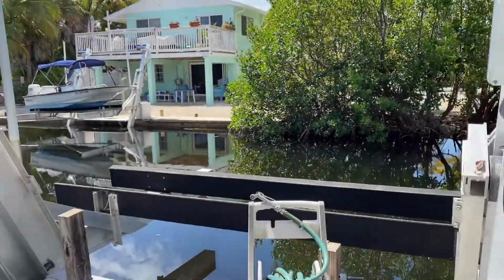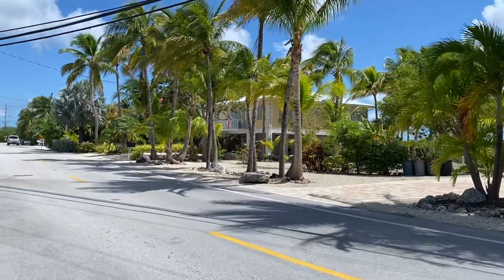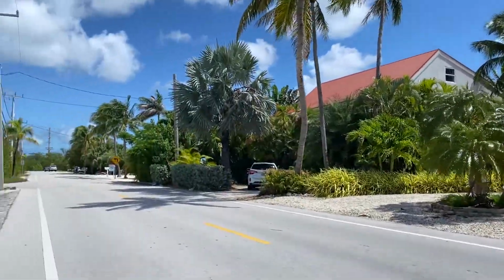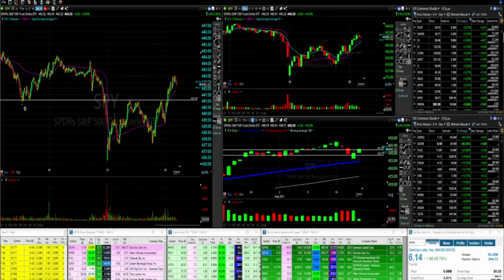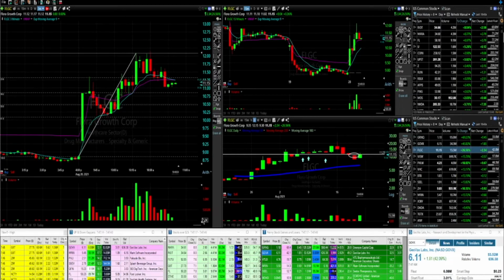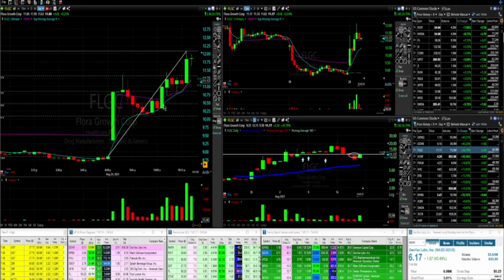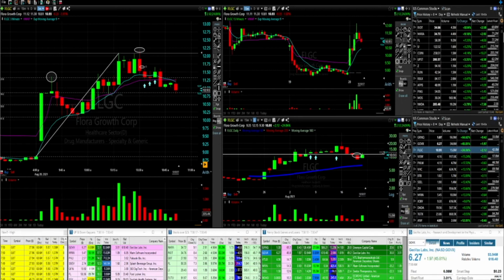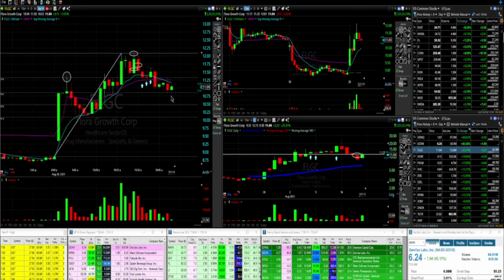Day Trading Recap FLGC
This video will go over 3 more tips that can help new traders become better traders! Oftentimes new day traders completely miss the point of getting a day trading education and just jump right in on the deep end of trading with no regard for risk management or trading basics. This video will go over three tips that can help you become a better day trader.